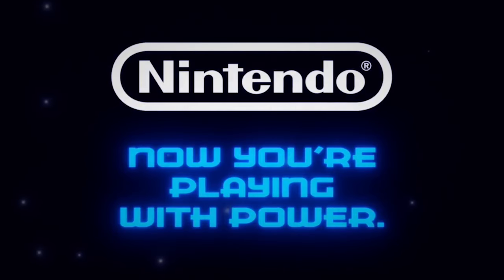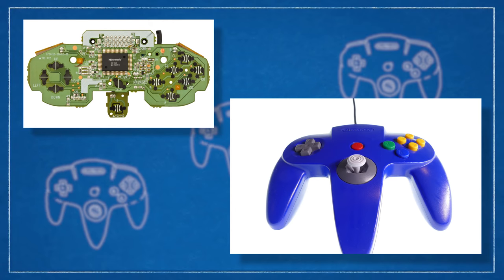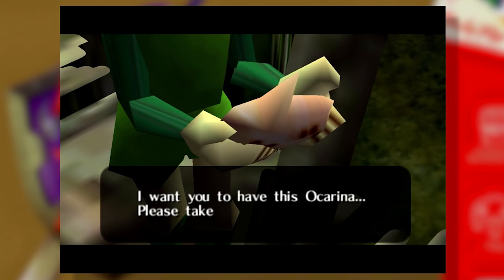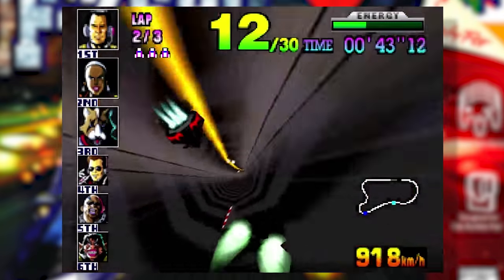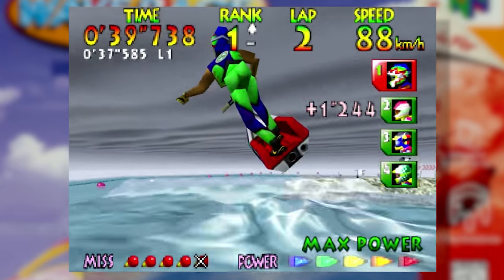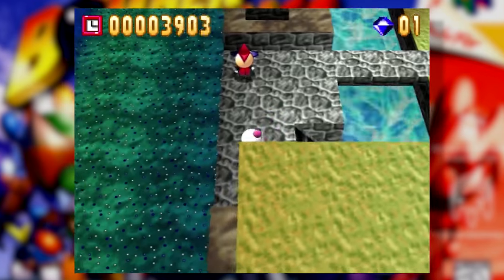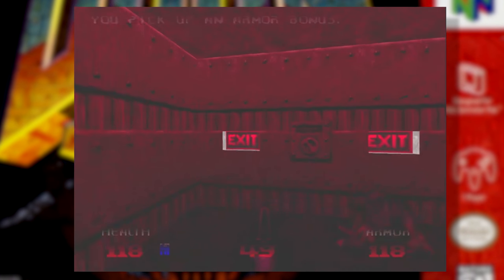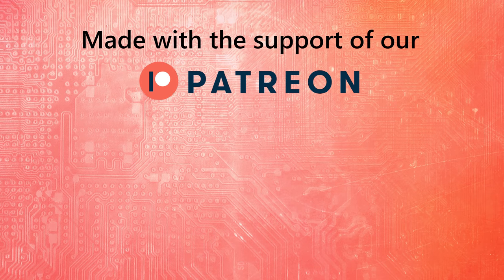Nintendo 64 Classic Edition Prediction - Rerez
Will the N64 Classic live up to the NES and SNES Classic Edition video game consoles?!

Credits:
Directed & Edited by - Adam K (It's a Dog and Game!)
Written and Voiced by - Adam K & Shane Luis
Produced by - Shane Luis & Robin Luis